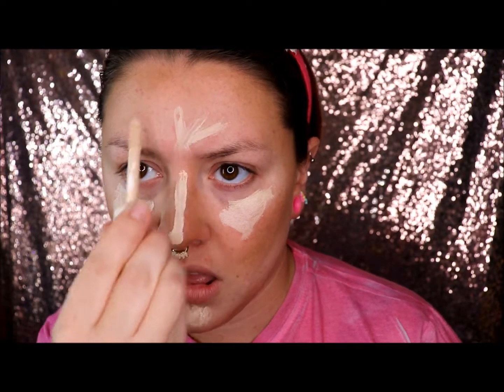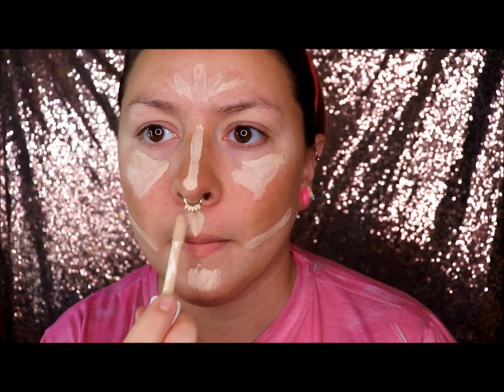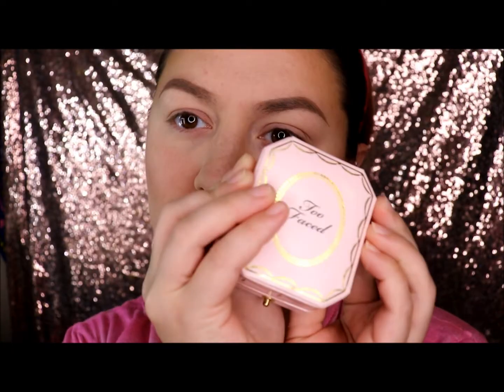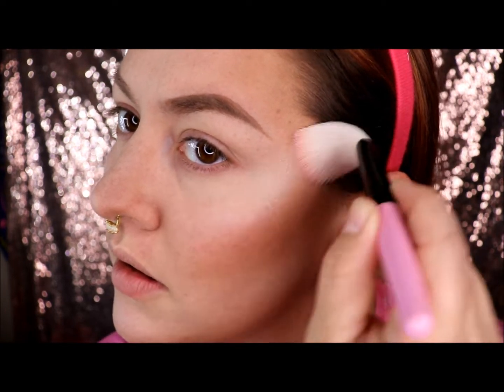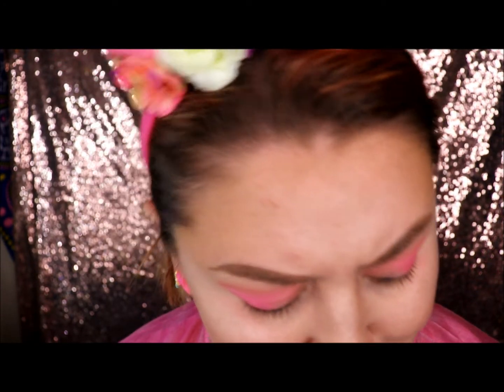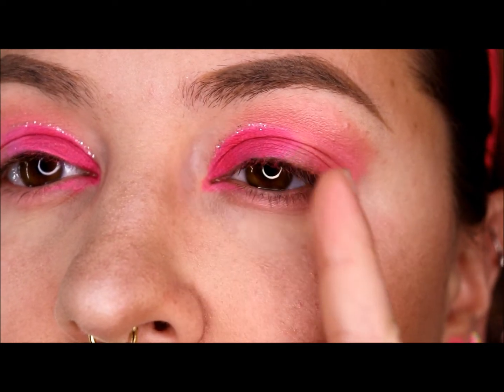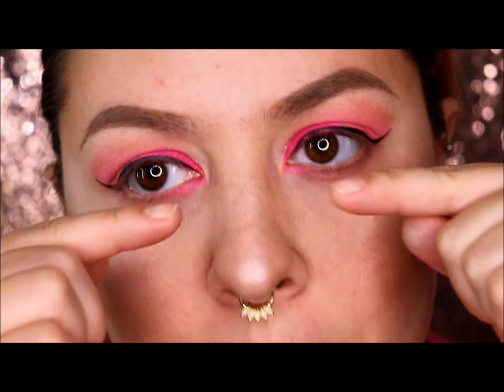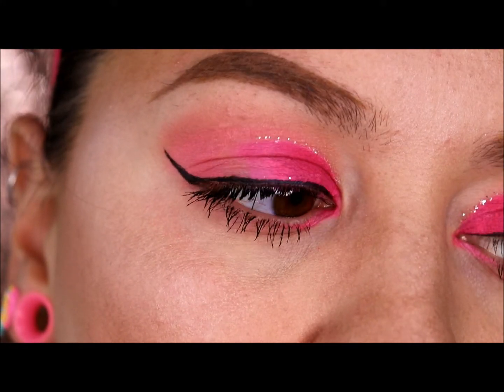How to create CUT CREASE Neon Pink / CONTOUR for Beginners!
Hello friends and youtube fammmmm.
So I created a VERY SIMPLE pink cut crease! So easy YOU can do it!
I also contoured my face a little with Anastasia Contour and Shape Tape (Which is a must in life).
Used Diamond Fire Highlighter to create a hieroglyphic type of look.

For my eye I used the "Take me back to Brazil" palette and Mehron Paradise face paint!

Hope you guys stick around for my testing the Moxie and ToriBelle Magnetic lashes! NEXT!!!